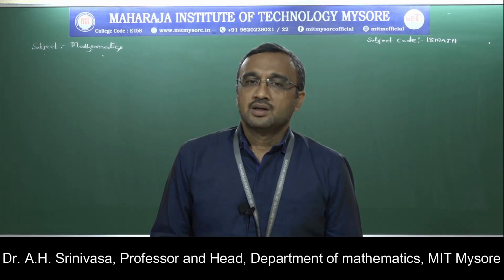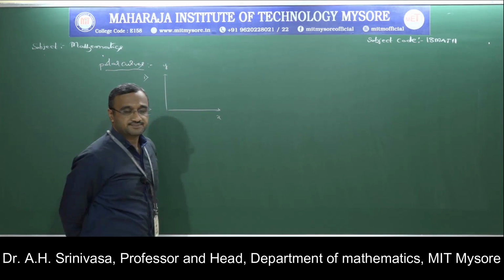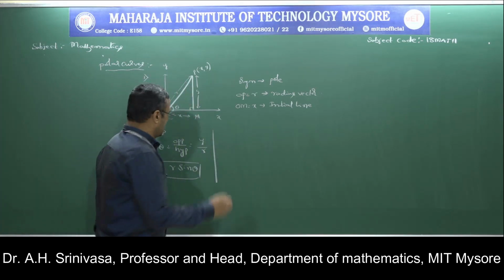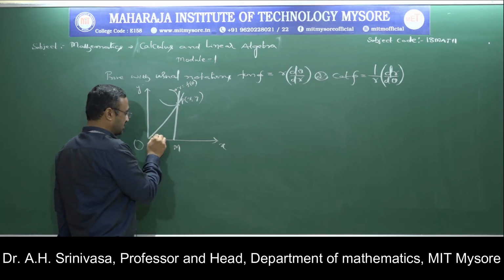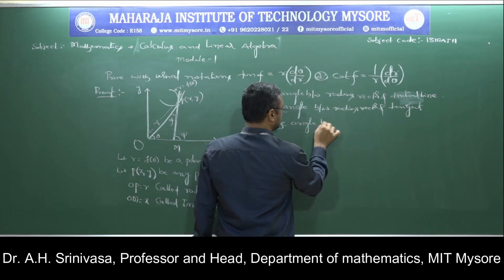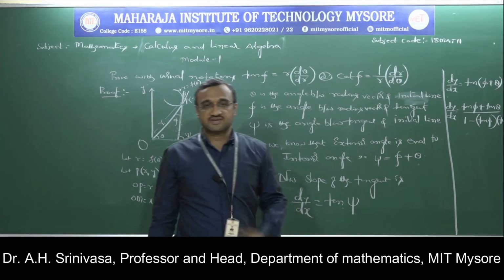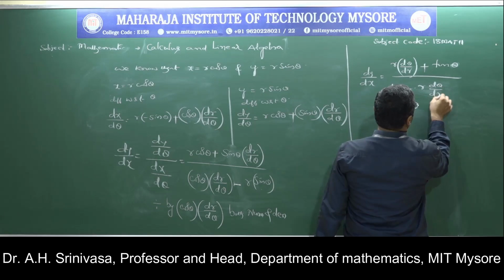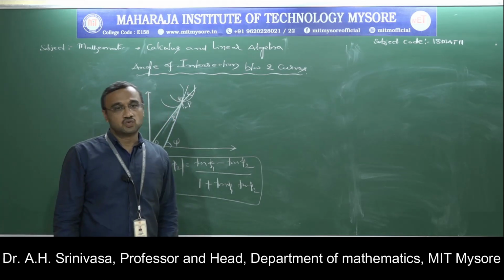Calculus and Linear Algebra (18MAT11) / Mathematics / 1st sem / Module 1 / Polar curve(Session 1)